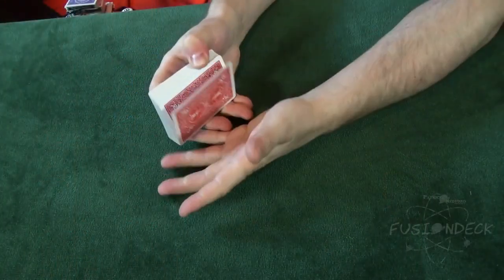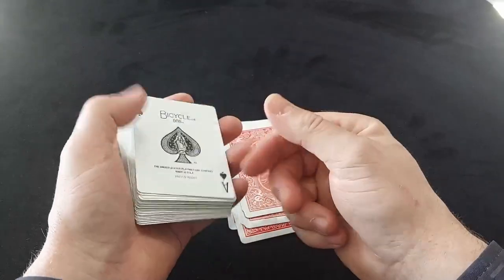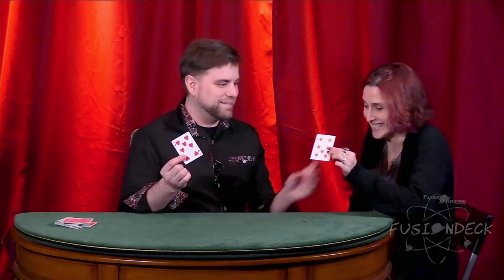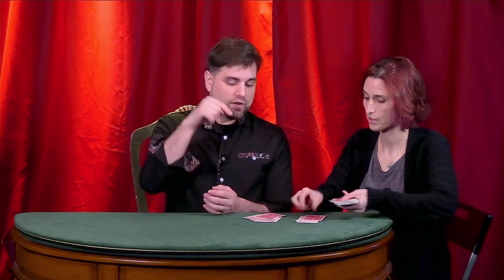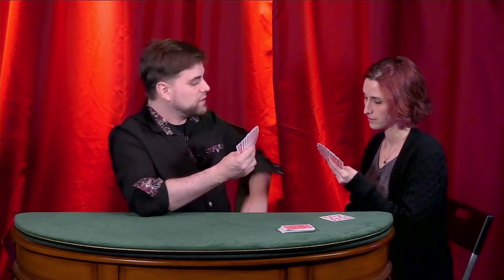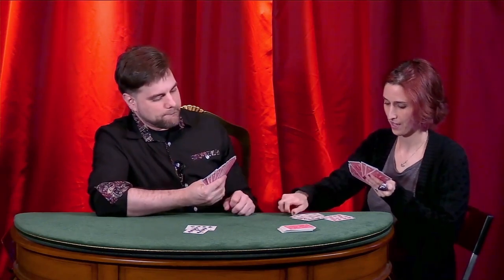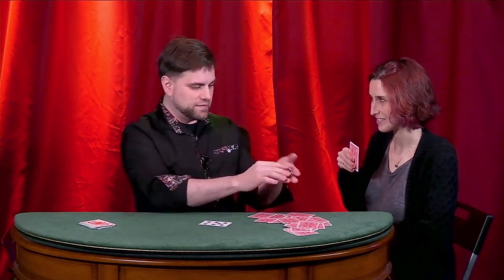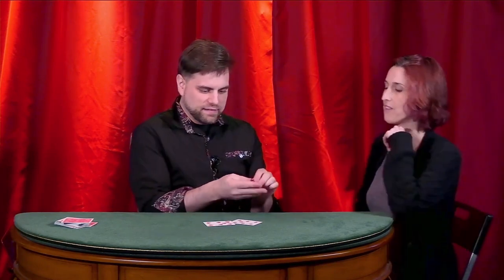Fusion Deck by Patrick Redford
Experience the most versatile and powerful trick deck ever designed with The Fusion Deck by Patrick Redford.

Drawing inspiration from both Stripper and Svengali decks, this versatile magical tool amounts to far more than just the sum of its parts. With just this one deck, you will be given the tools and instructions to perform hundreds of effects, ranging from ACAAN to Ambitious Card. Also included is Patrick Redford's devious take on Go Fish: A Magician Goes Fishing.

Streamline your routine and declutter your bag with The Fusion deck, a better tool for the modern magician.

Available in red and blue. Force card varies.